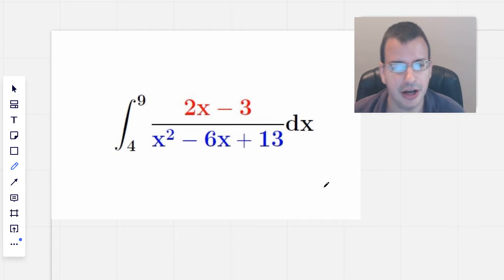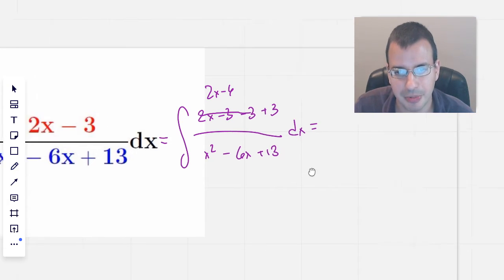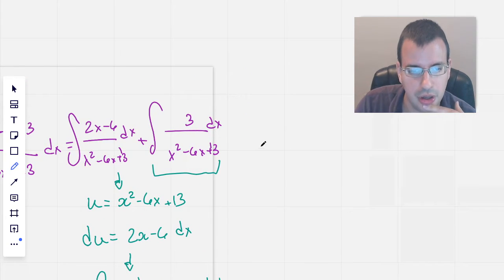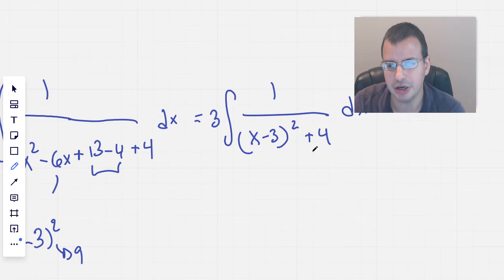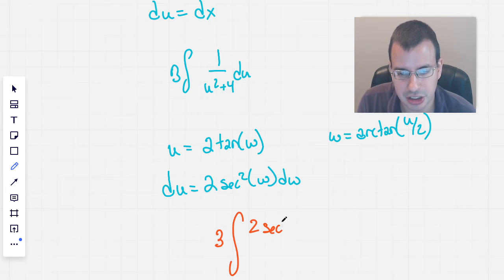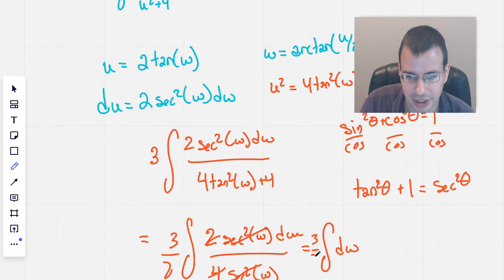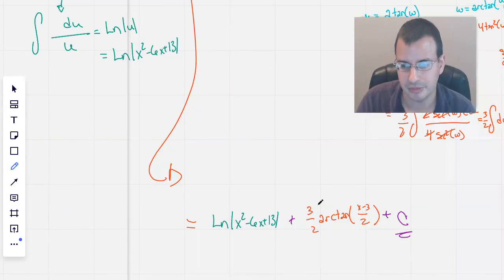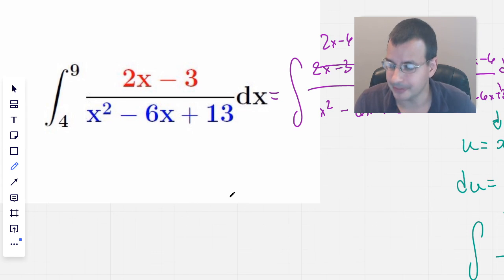Completing the Square and Trig Substitution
A challenging problem that is solved through a normal substitution, completing the square and a trigonometric substitution.